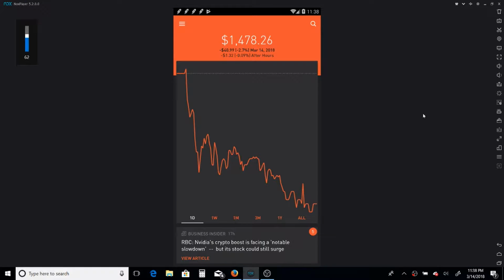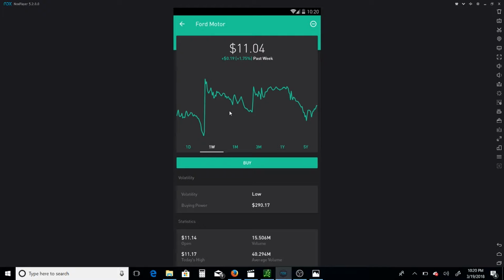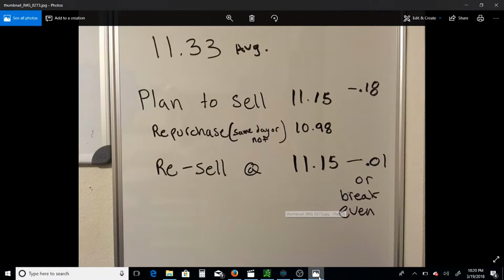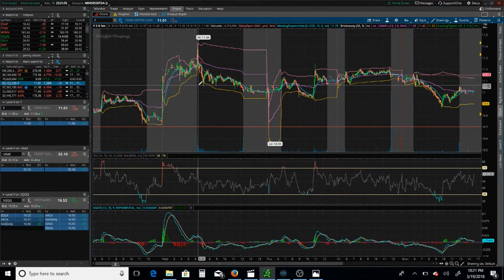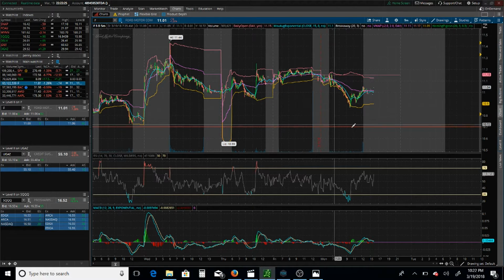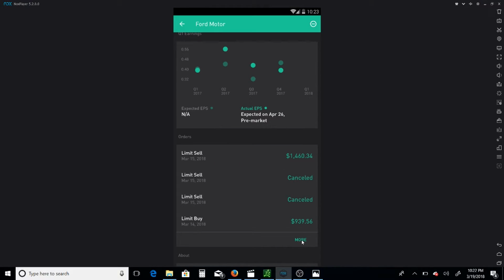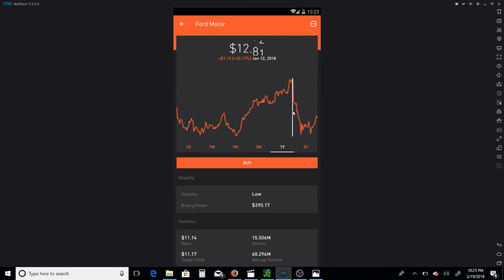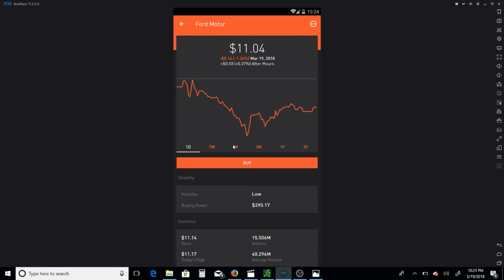One of my BIggest Red days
How I handle a loss with a back up plan and my final decision on my red trade.

$1000 Robinhood challenge